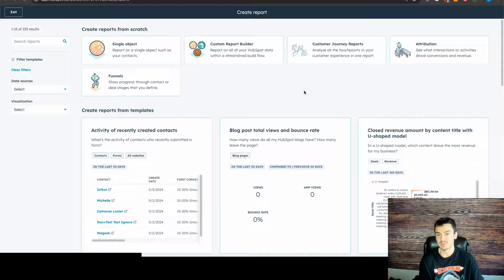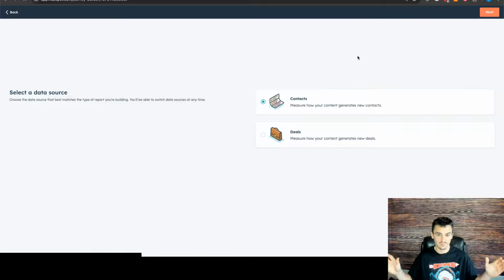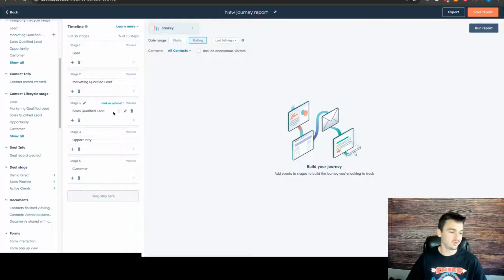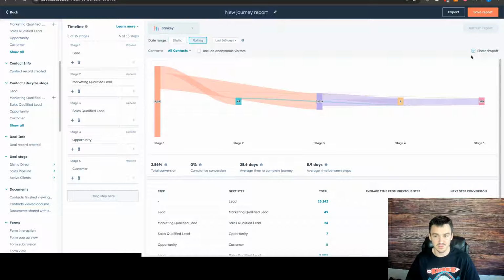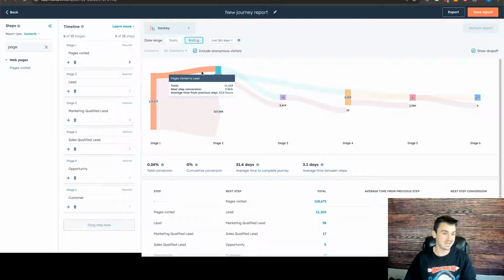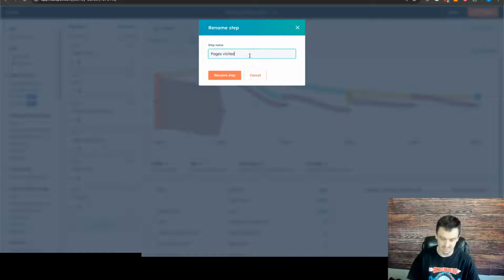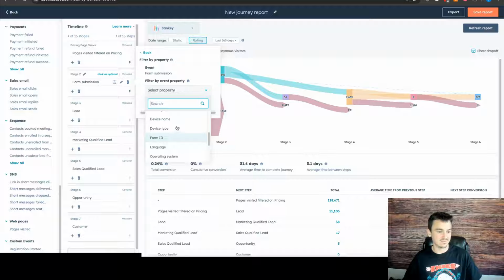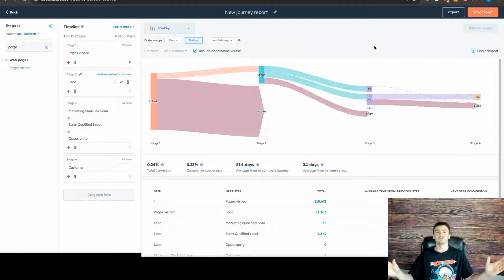Diving into HubSpot Customer Journey Analytics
Ever here of the Customer Journey Report type in HubSpot? The HubSpot Customer Journey Analytics feature is a powerful tool you can use to understand how contacts and deals are moving through the journey from first touch to conversion and beyond.

Get monthly tips like this straight in your inbox. Sign up for the Technical HubSpot Super Admin Newsletter